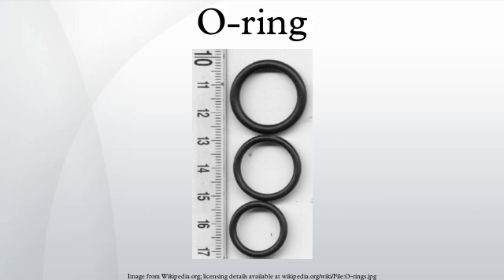O-ring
An O-ring, also known as a packing, or a toric joint, is a mechanical gasket in the shape of a torus; it is a loop of elastomer with a round cross-section, designed to be seated in a groove and compressed during assembly between two or more parts, creating a seal at the interface.
The O-ring may be used in static applications or in dynamic applications where there is relative motion between the parts and the O-ring. Dynamic examples include rotating pump shafts and hydraulic cylinder pistons.